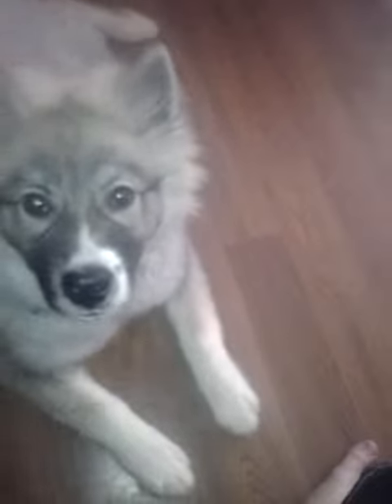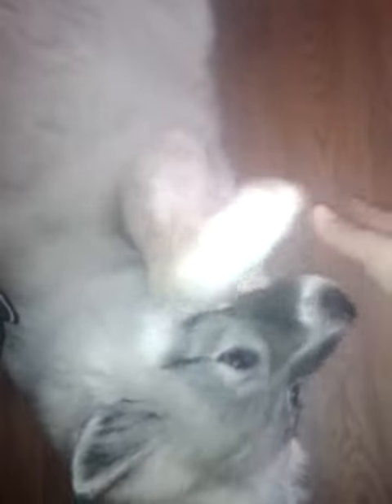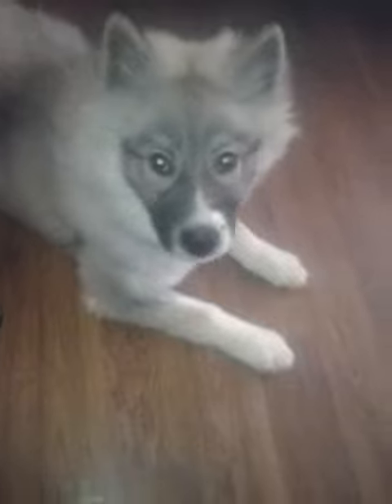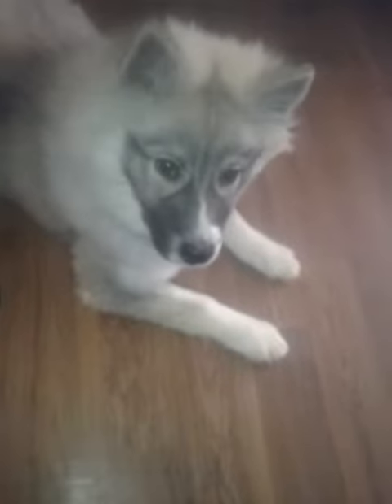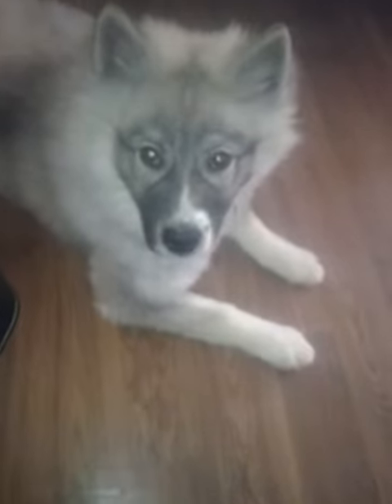How to teach your dog Paw/Shake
Comments are always welcome! Dulcinea is only 4 months old at this time.